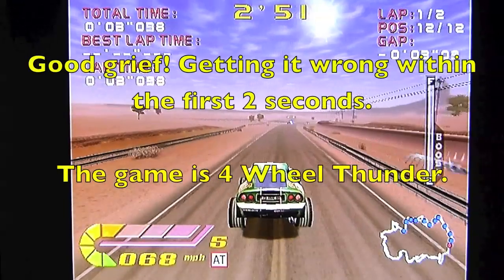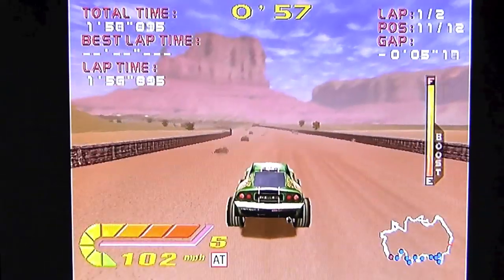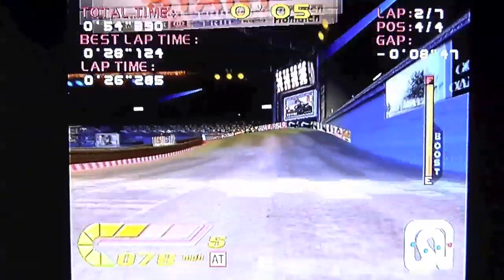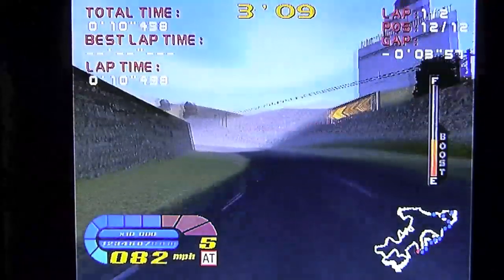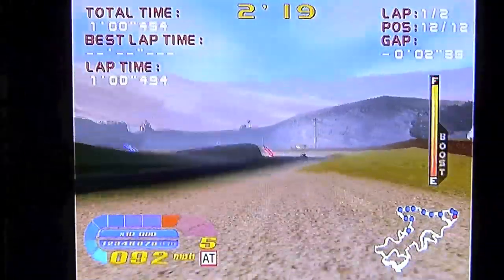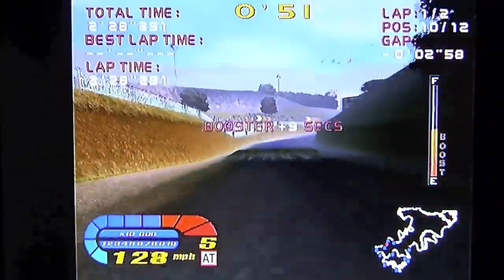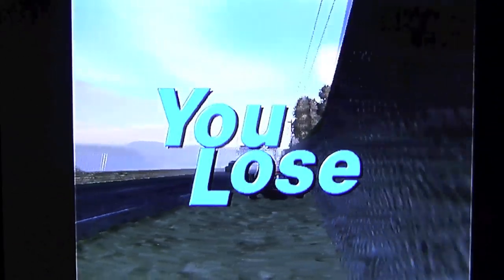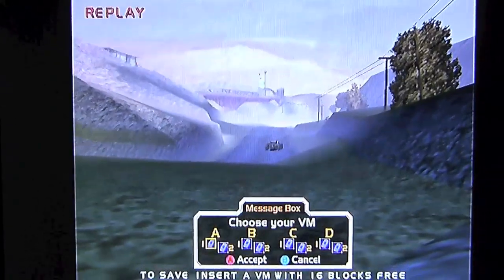4 Wheel Thunder gameplay (DC) and some waffling about 3d engines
Some gameplay and waffle commentary of 4 Wheel Thunder on the Dreamcast